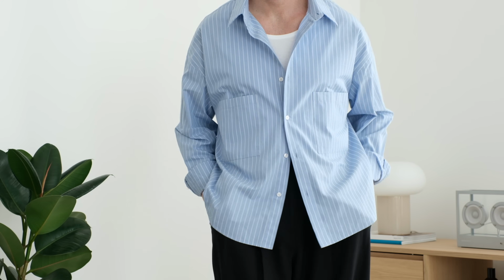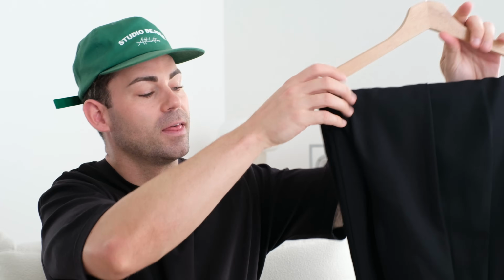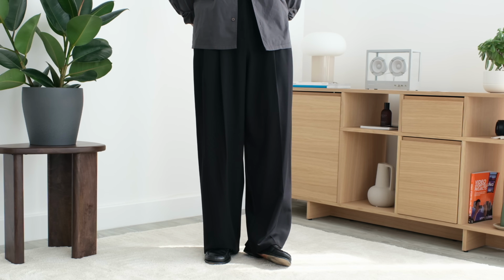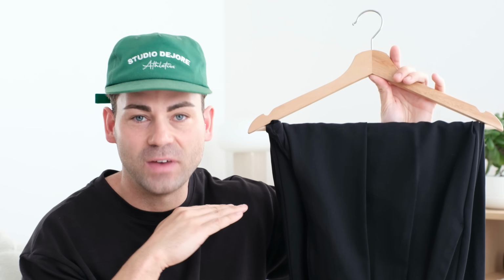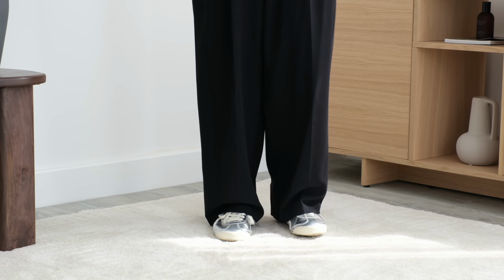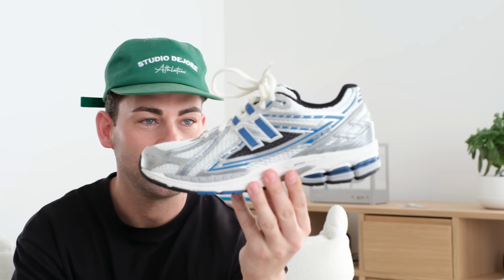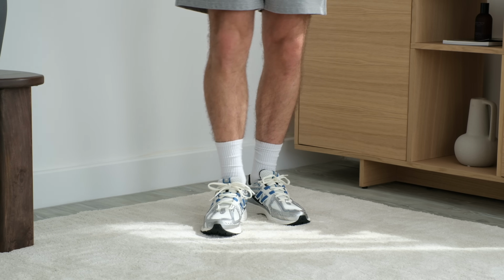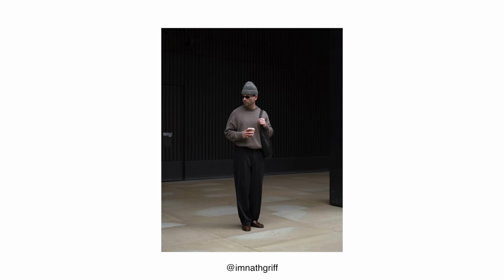Recent summer pickups, shopping in London & new coffee table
Weekly Visuals - Recent summer pickups, shopping in London & new coffee table.

H&M Coffee Table
H&M Side Table

Uniqlo Chino shorts
Uniqlo short Sleeve Shirt
Uniqlo Long Sleeve Shirt
Uniqlo / JW Anderson Shirt

Abercrombie Laced Shirt
Abercrombie Cropped T-shirt
Abercrombie Baggy Trousers
Abercrombie Hoodies
Abercrombie Vest
Abercrombie Wide Leg Cargos
Abercrombie Shirt

Weekday Boxy Linen Shirt
Weekday Uno Trousers
Weekday Astro Jeans
Weekday Boxy Crochet Shirt